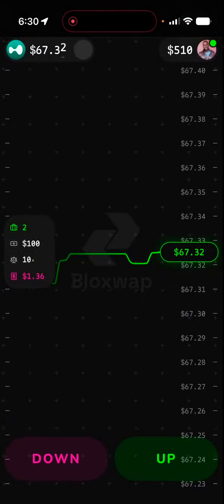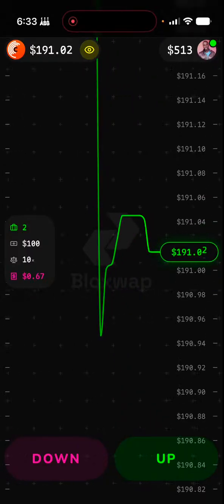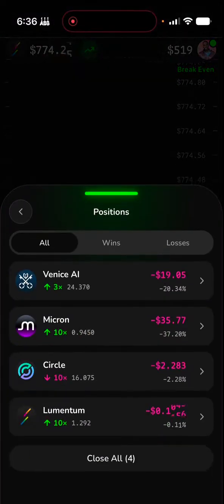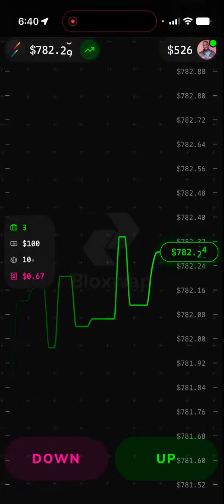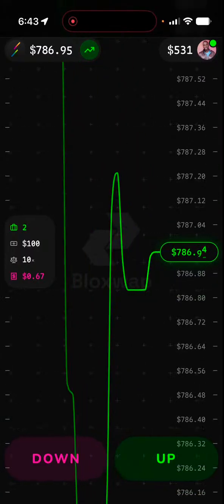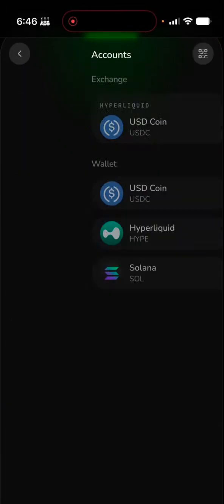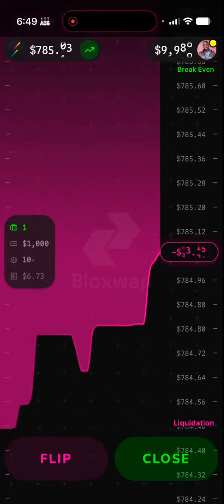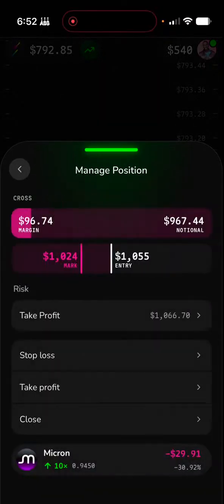$1K to $10K